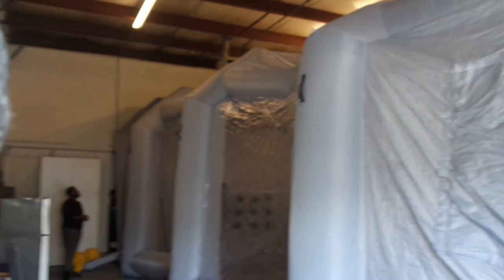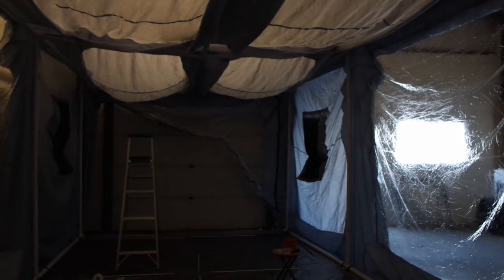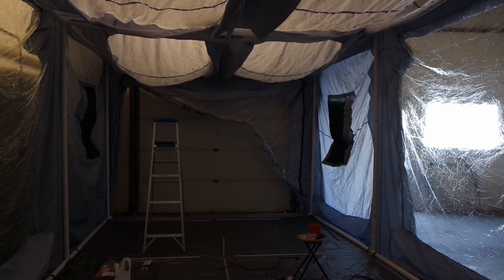Portable inflatable paint booth WITH LIGHTS | MNR DIPS